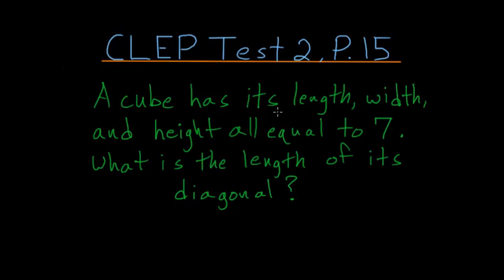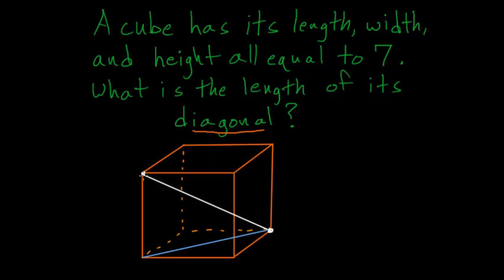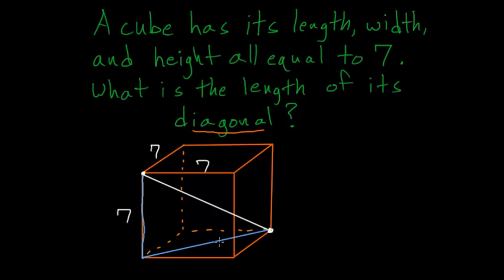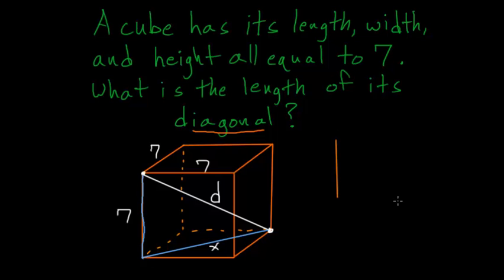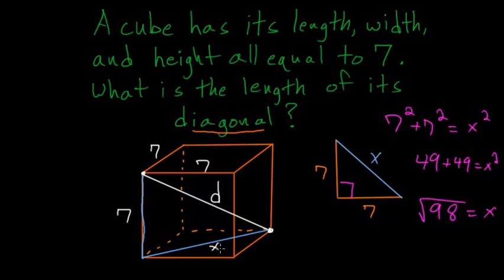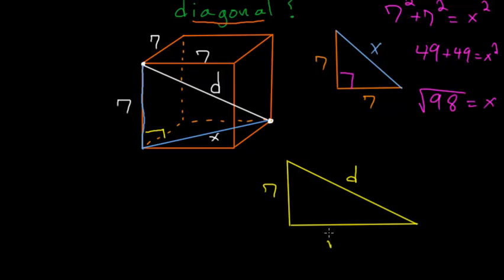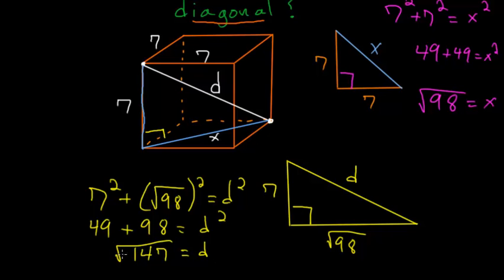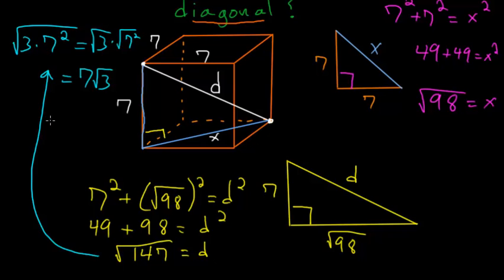CLEP College Algebra: Diagonal of a Cube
This is the fifteenth problem on the 2nd CLEP college algebra practice test